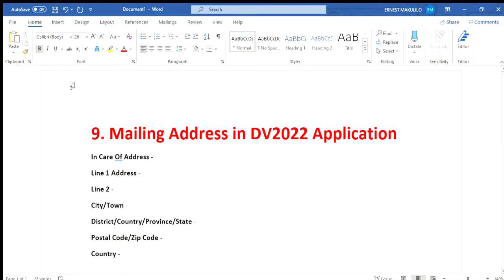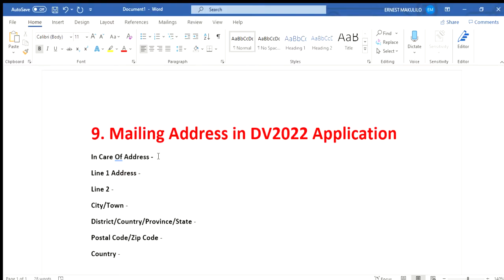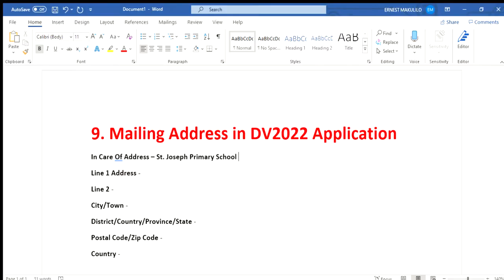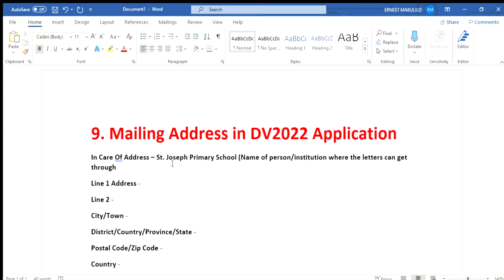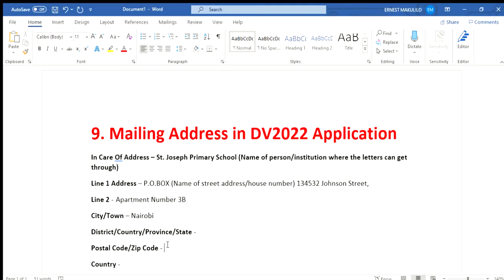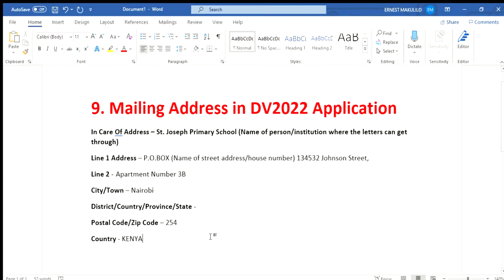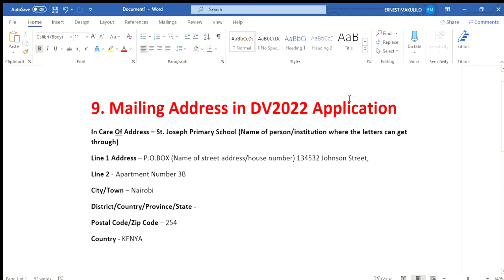DV2022: How to Fill Mailing Address in Green Card Lottery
For a donation to EBM SCHOLARS, please use the link below or the Paypal Button on the right-hand corner of the banner